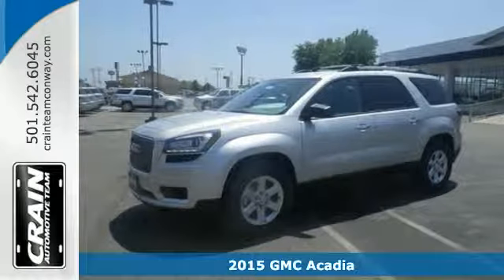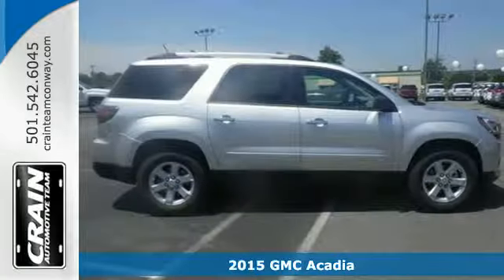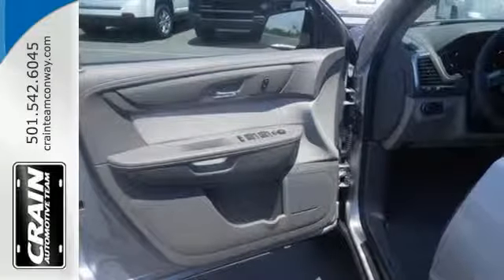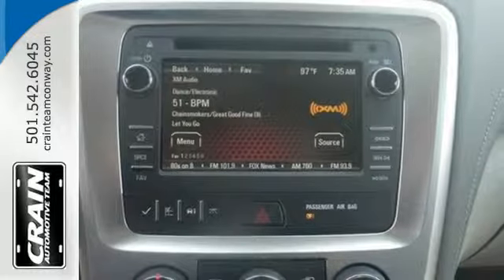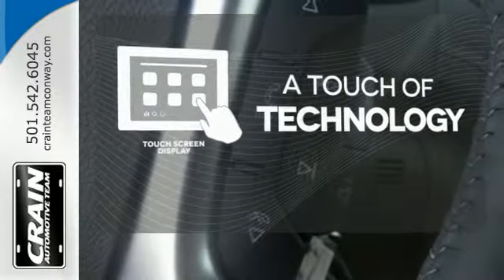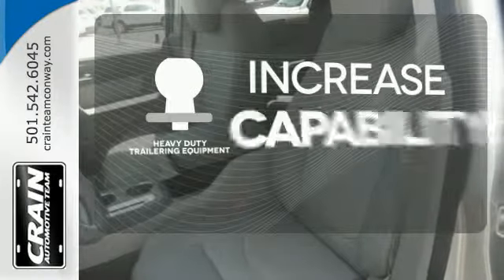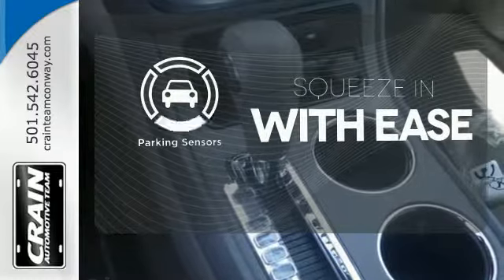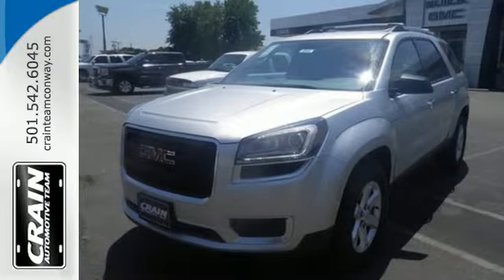2015 GMC Acadia Conway AR Little Rock, AR 5GT6502 - SOLD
Year: 2015
Make: GMC
Model: Acadia
Trim: SLE
Engine: 3.6L SIDI V6 Engine
Transmission: Automatic
Stock #: 5GT6502
VIN: 1GKKRNED1FJ363213
This 2015 GMC Acadia SLE is offered to you for sale by Crain Buick Conway. This GMC includes: TRANSMISSION, 6-SPEED AUTOMATIC (STD) A/T 6-Speed A/T LICENSE PLATE BRACKET, FRONT LPO, BLACK ROOF RACK CROSS BARS Luggage Rack ENGINE, 3.6L SIDI V6 Gasoline Fuel V6 Cylinder Engine EMISSIONS, FEDERAL REQUIREMENTS TRAILERING EQUIPMENT Tow Hitch *Note - For third party subscriptions or services, please contact the dealer for more information.* More more room? Want more style? This GMC Acadia is the vehicle for you. At Crain Buick Conway, we strive to provide you with the best quality vehicles for the lowest possible price, and this Acadia SLE is no exception. Just what you've been looking for. With quality in mind, this vehicle is the perfect addition to take home. Every new and pre-owned vehicle is backed by the Crain Commitment, including our 100% low price guarantee, a 100 hour love it or leave it exchange policy, and a 100 year 100,000 mile warranty. The Crain Team's Got 'Em!

Address:
1003 North Museum Road